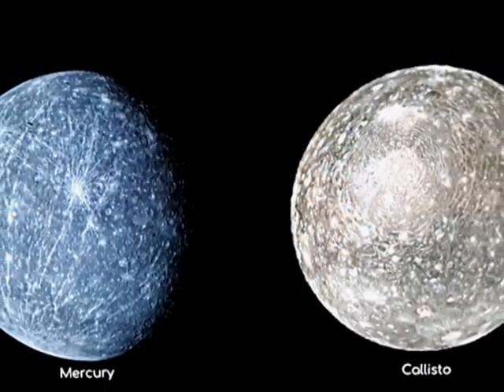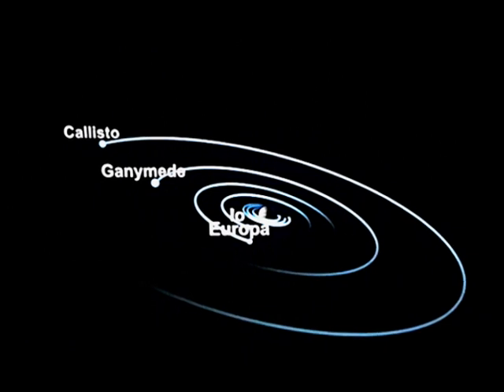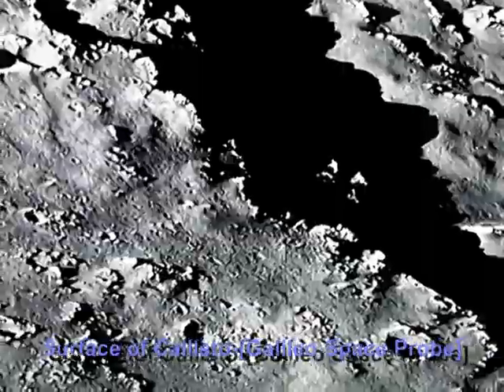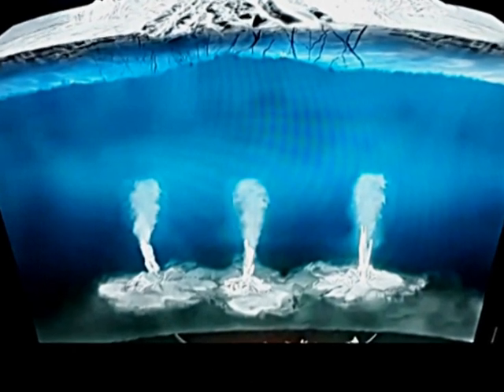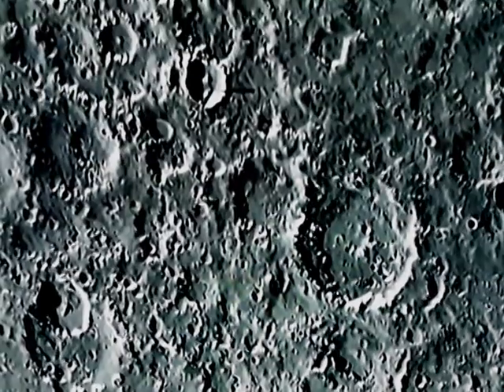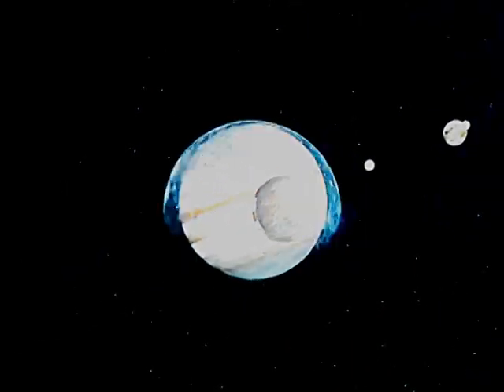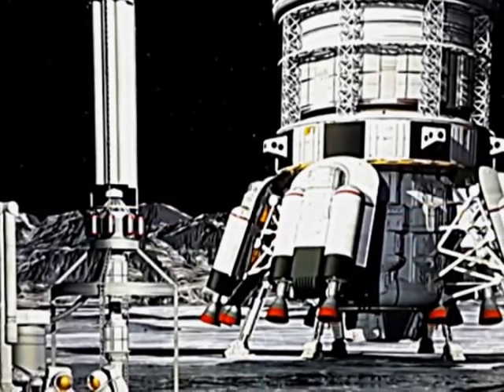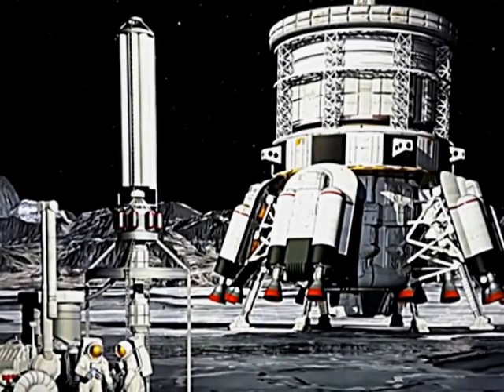Callisto is calling. Is anybody listening?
Callisto is the fourth major moon of the planet Jupiter. It is possible for human habitation based on having very low radiation levels. Will we ever go there?

for the purpose such as criticism, commenting, news reporting,